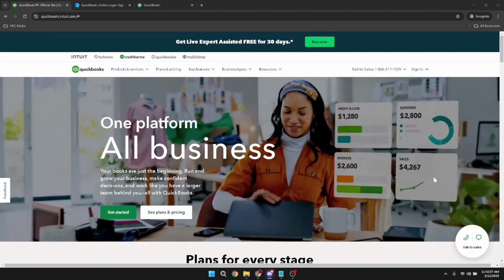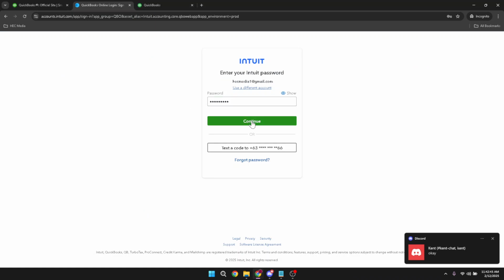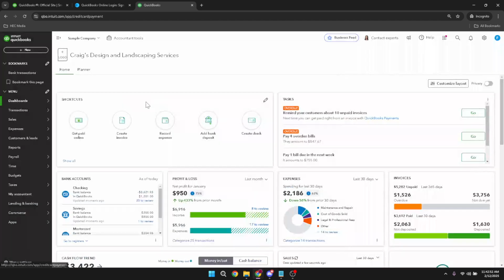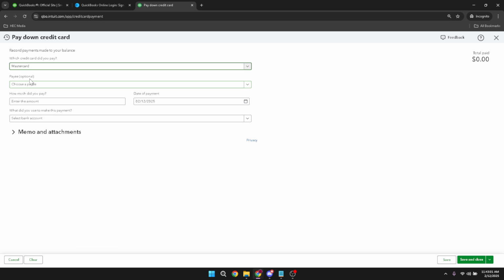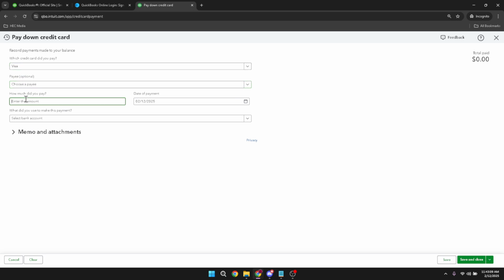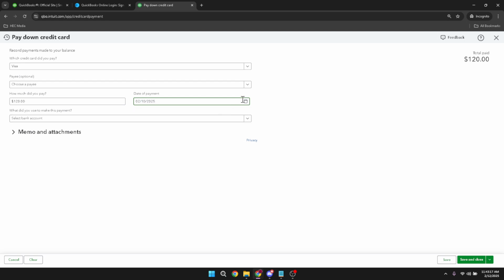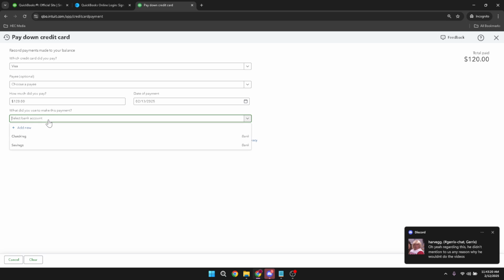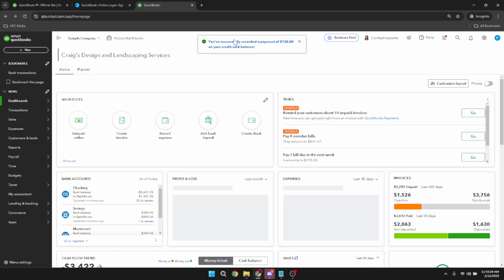How to Categorize Credit Card Payments in Quickbooks (Full 2025 Guide)